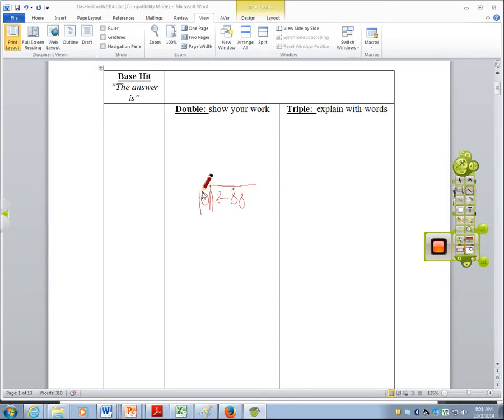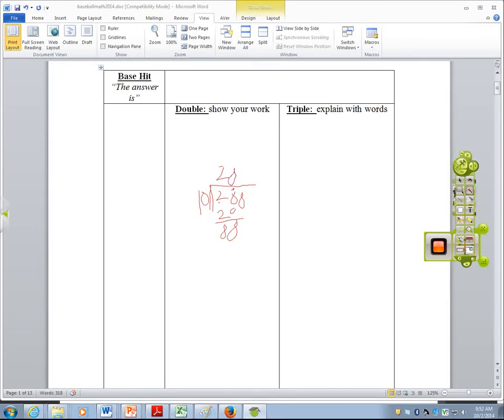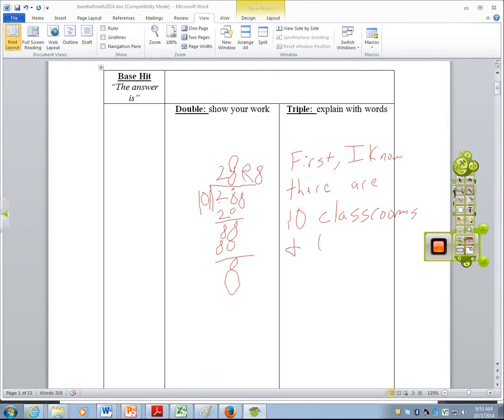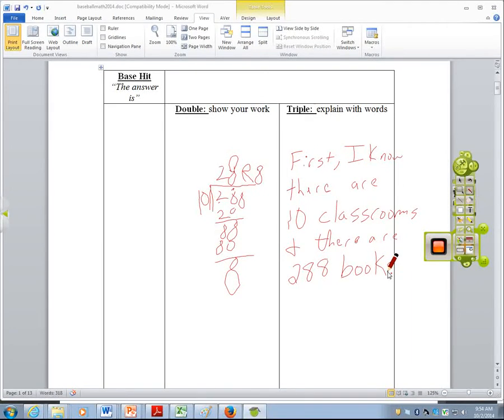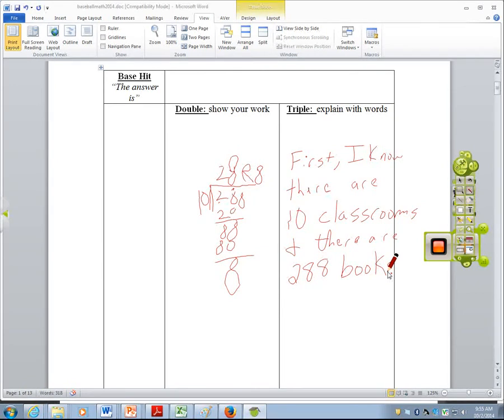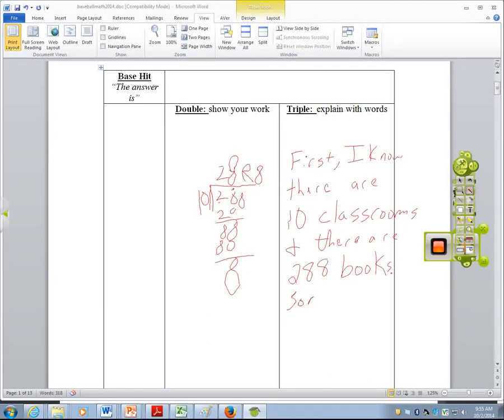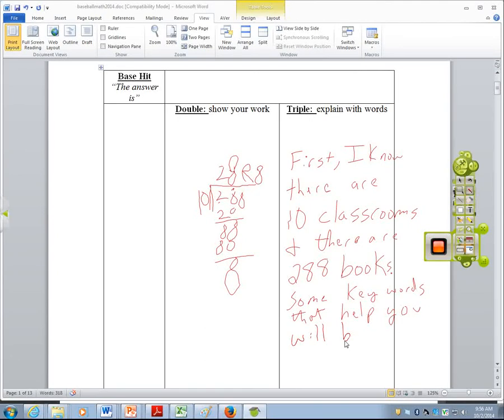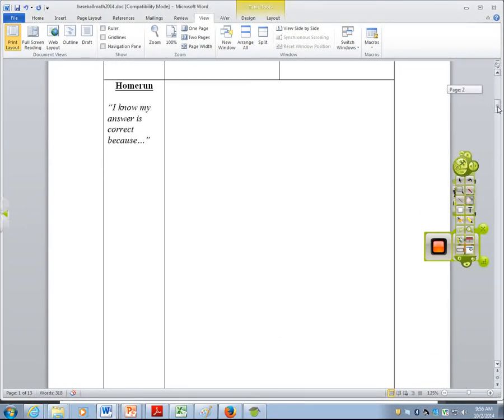engage new york baseball for the text book problem